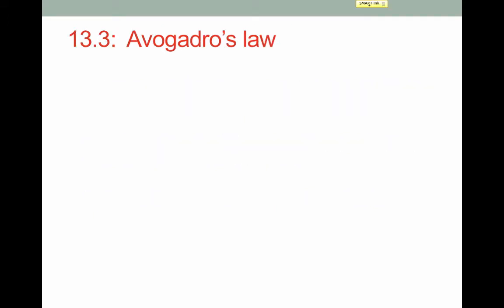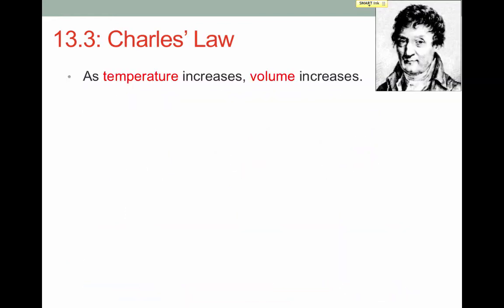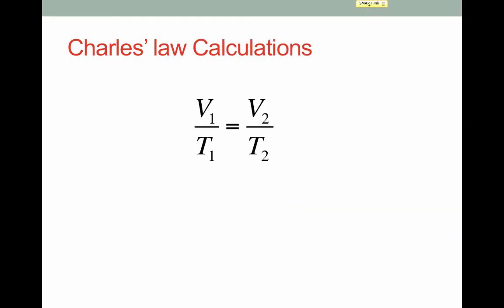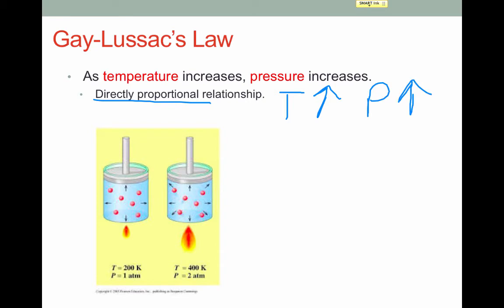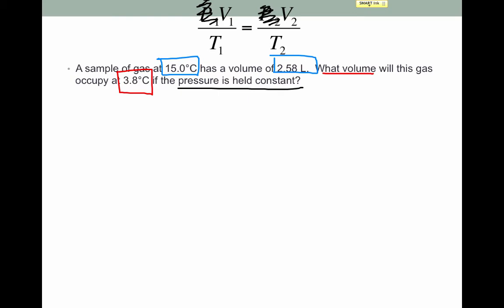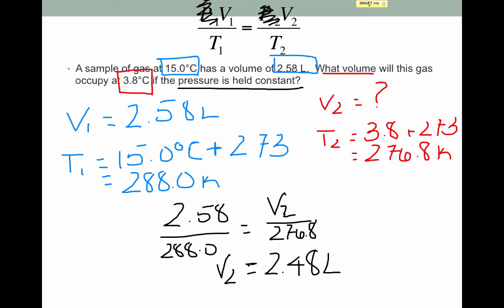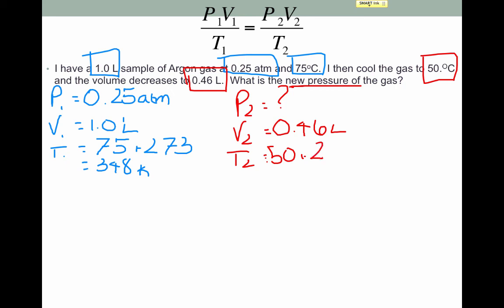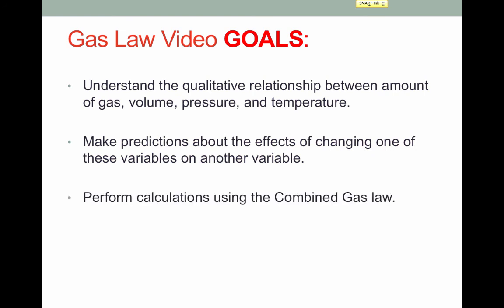Unit 2 V4 (Gas Laws)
Table of Contents:

00:00 - Gas Law Video GOALS:
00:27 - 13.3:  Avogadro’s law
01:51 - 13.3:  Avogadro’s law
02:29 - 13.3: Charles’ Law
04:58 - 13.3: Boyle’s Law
14:10 - Answers